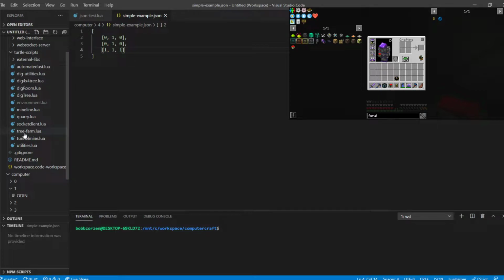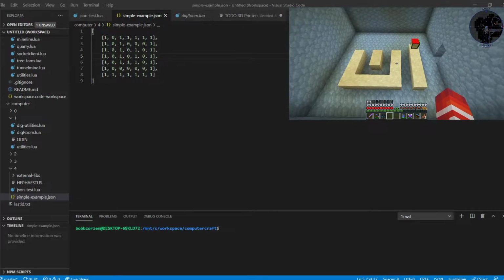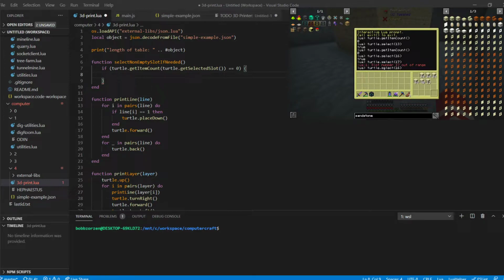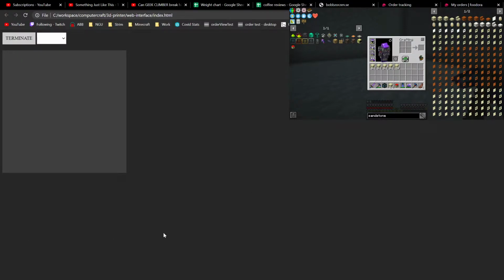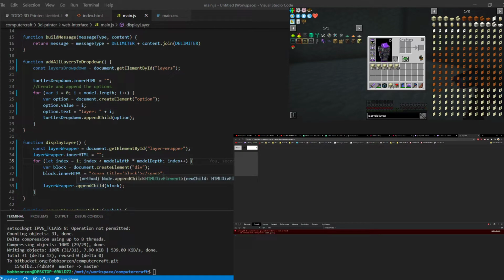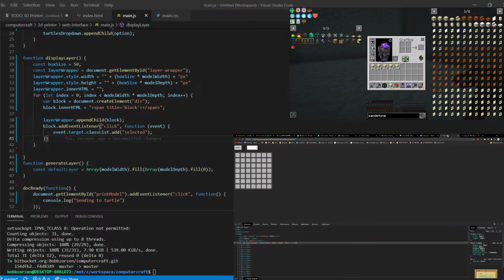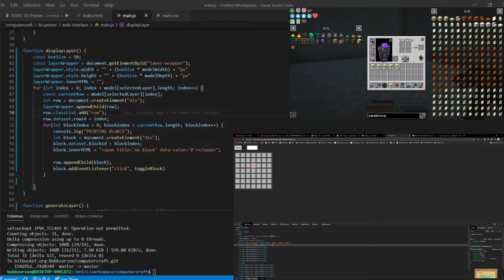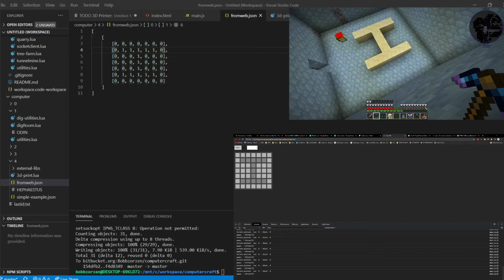Stream VOD Minecraft 3d printer basics and web interface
This was a bunch of computercraft coding sessions in LUA that i did a long while back but never uploaded here